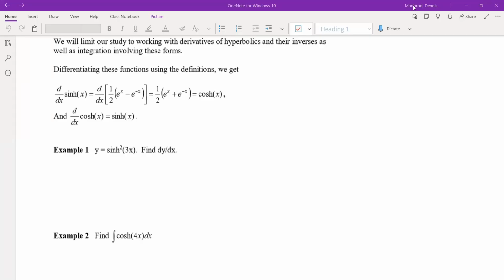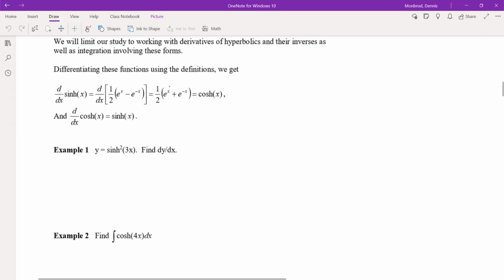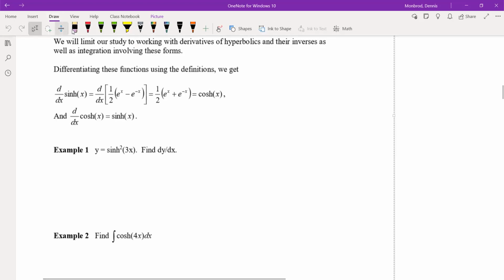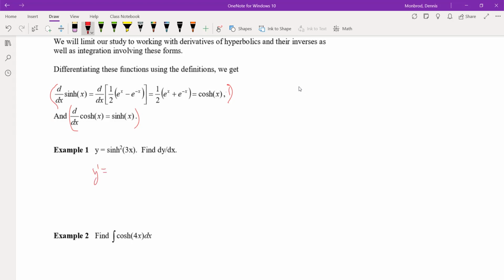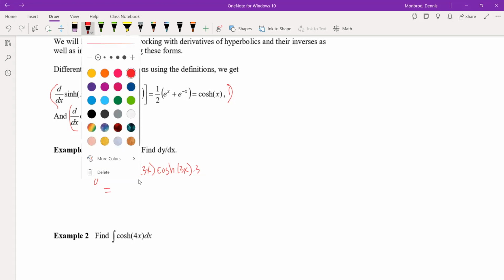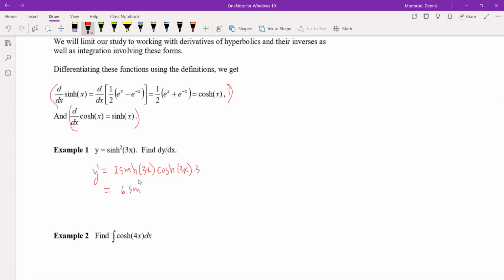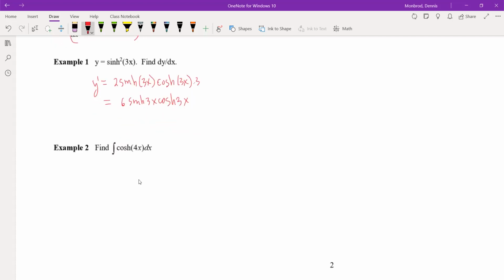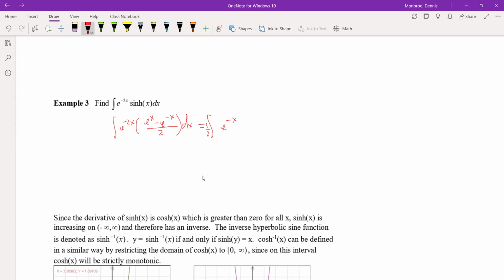5 9Ex1 3 Calculus with Hyperbolics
Calculus with Hyperbolics